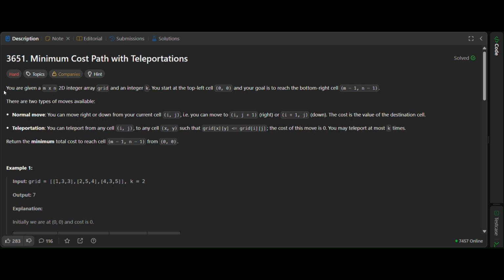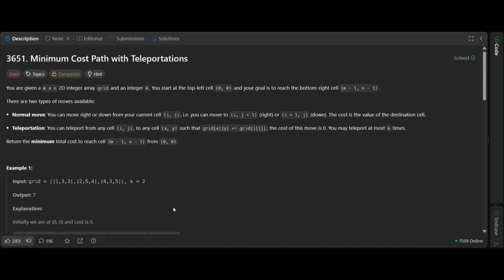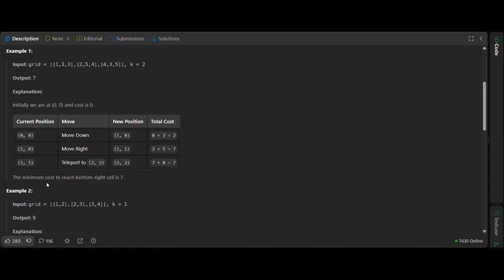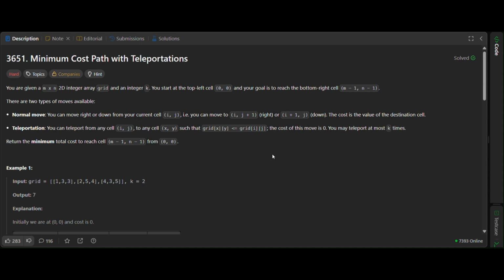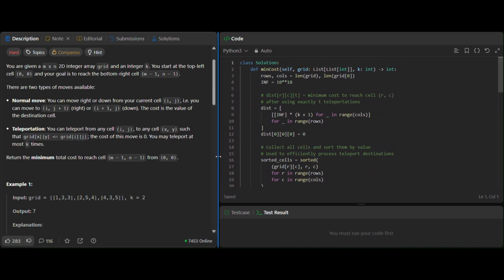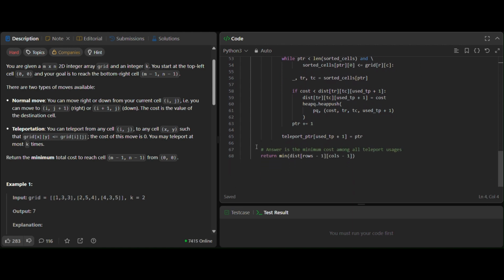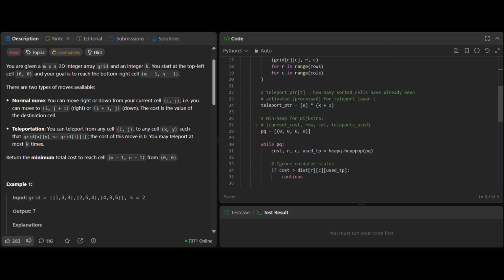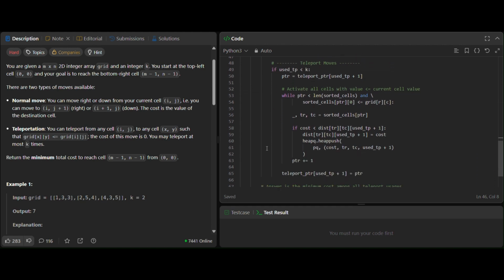LeetCode 3651 | Minimum Cost Path with Teleportations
LeetCode 3651 – Minimum Cost Path with Teleportations is a hard-level pathfinding problem that tests your mastery of Dijkstra’s algorithm with state expansion.

In this video, we break down how to:

Convert a grid into a multi-state graph

Apply Dijkstra with (row, col, teleportsUsed)

Optimize time & space for large constraints

Avoid common pitfalls that lead to TLE ❌

This pattern is extremely important for FAANG interviews, competitive programming, and advanced graph problems involving:

Teleportation

Limited special moves

Cost-based traversal